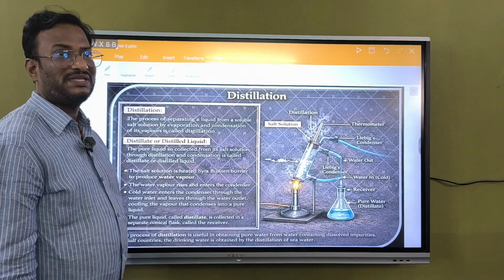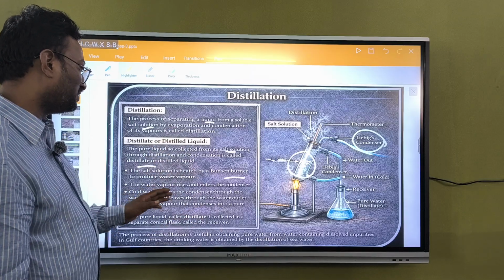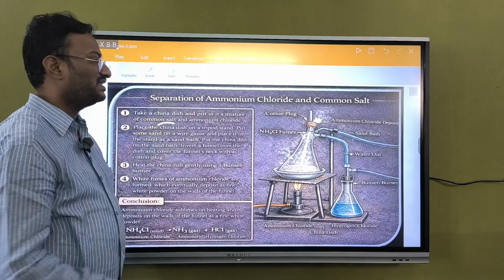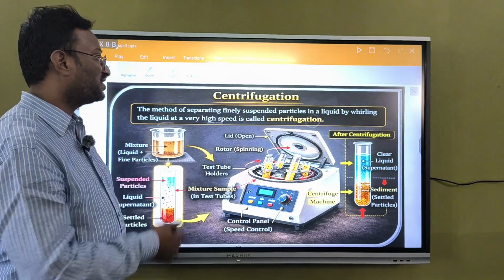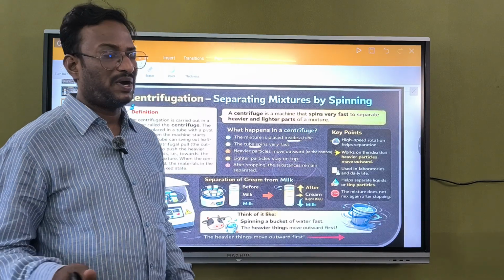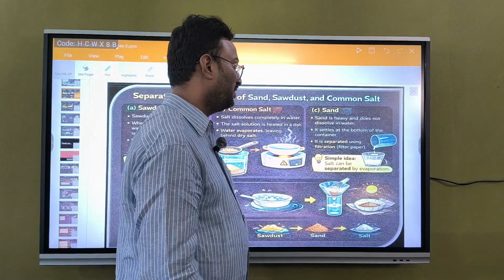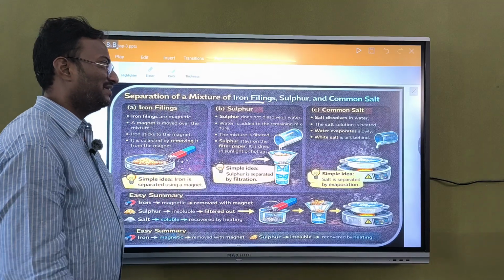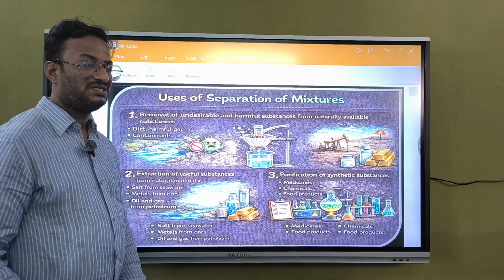Separation of mixture -2, class-6 # education # chemistry # science iitfoundation # exams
In this video, you will learn different methods used to separate components of mixtures in a simple and easy-to-understand way. These concepts are very important for building a strong foundation in science and for future competitive exams.
🔍 Topics Covered:
Hand Picking
Sieving
Magnetic Separation
Threshing
Winnowing
Filtration
Evaporation & Crystallisation
💡 What you will learn:
Why separation of mixtures is important
Real-life examples of each method
Easy tricks to remember concepts
Application-based understanding for exams
🎯 This video is specially designed for:
IIT Foundation learners
Olympiad preparation
📈 Learn Smart, Score High!